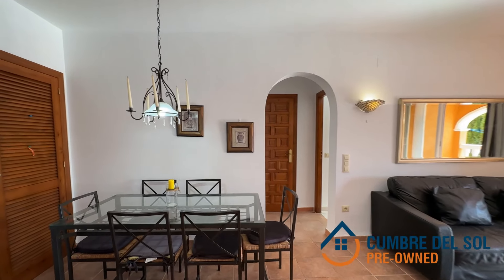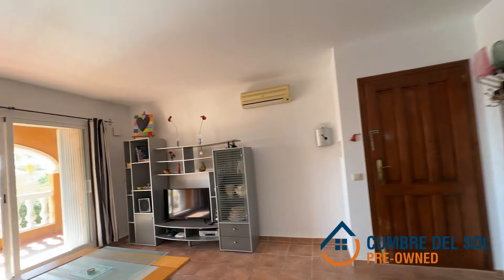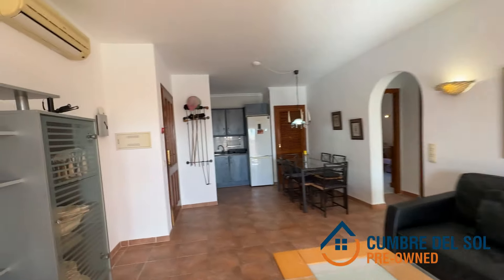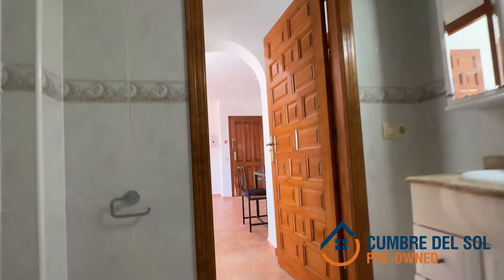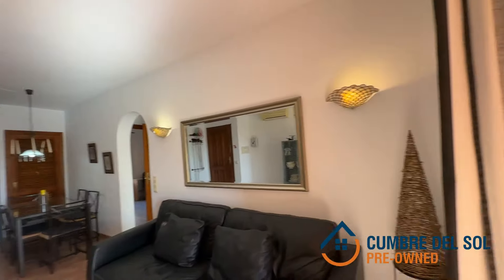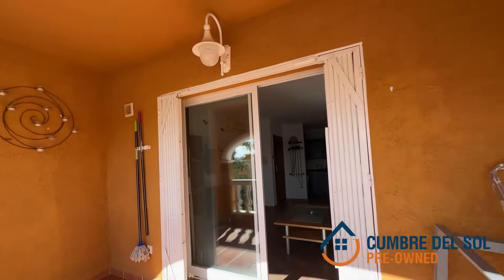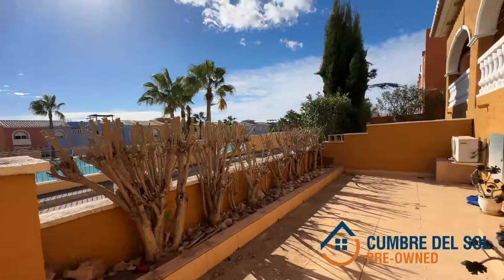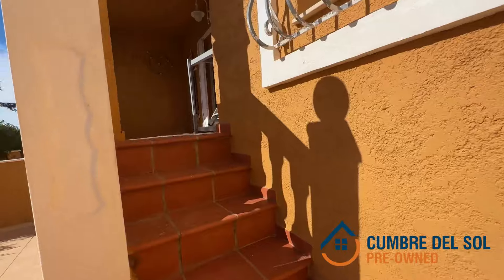Apartment for sale with garden in Pueblo de la Paz, Cumbre del Sol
We proudly present this exquisite opportunity to acquire a charming garden flat in the renowned Pueblo de la Paz, part of the prestigious Cumbre del Sol development. Strategically located between the picturesque towns of Jávea and Moraira in the charming municipality of Benitachell, this property promises to be the perfect retreat or a sensational investment for those looking for a combination of style, comfort and location.

This flat, with a total built area of 92 m², has been designed with efficiency and space efficiency in mind. Upon entering, one finds 57 m² of living space, meticulously distributed to ensure a cosy and functional atmosphere. The 8 m² covered terrace offers an ideal space to enjoy the Mediterranean climate regardless of the season, while the 27 m² garden-terrace is a blank canvas ready to be transformed into your own private outdoor oasis.

The flat houses two double bedrooms, both offering a sanctuary of tranquillity for relaxation. A full bathroom provides comfort and functionality to this intimate space. The centrepiece of the home is the open-plan living and dining area, which blends harmoniously with the open-plan kitchen, a design that maximises interaction and enjoyment for those who live there. The adjacent covered terrace invites you to extend the social areas outside, while the garden terrace is perfect for hosting a variety of outdoor activities.

To ensure comfort in all seasons, the flat is equipped with a hot and cold air-conditioning system in the living and dining room, guaranteeing a pleasant temperature at all times.

One aspect that deserves special mention is the breathtaking open views towards the communal areas and the lagoon-style swimming pool, a visual spectacle that captures the essence of Mediterranean living and provides a sense of expansiveness and freedom.

In short, this home is not just a place to live, but a lifestyle offered by Cumbre del Sol Pre-Owned. Don't miss the opportunity to make this space your new home or your next investment project.

Pueblo de la Paz is an exclusive development of homes located in the Fresnos residential area of the Cumbre del Sol residential development in Benitachell (Alicante). The majority of the properties are strategically oriented to the south or southeast, and some of them offer sea views.

This wonderful complex has extensive communal areas, including a large lagoon-style swimming pool, terraces, social club and a beautiful garden.

Pueblo de la Paz borders the stunning Granadella natural park in Jávea and is also close to the sports area, which has paddle tennis and tennis courts and a cosy beach bar.

As for services, less than 500 metres away you will find the Adelfas shopping centre, where you can find the Pepe la Sal supermarket, a hairdresser's, a maintenance and rental services agency, a bar cafeteria, the La Cumbre restaurant and a chemist.

At a distance of 1 to 2 km, you will have access to Morach beach and Los Tiestos cove, as well as the prestigious Lady Elisabeth international school and a riding school.

If you drive 4 to 6 km, you will find the Mercadona and Mas y Mas supermarkets.

Finally, at a distance of 9 to 12 km, you can enjoy the beautiful beaches of Arenal de Jávea, Moraira and Portet de Moraira.

00:00 Apartment for sale Pueblo de la Paz
00:12 Lounge dining and kitchen
00:35 Bedroom 1
00:51 Bedroom 2
01:07 Bathroom
01:40 Terrace and views